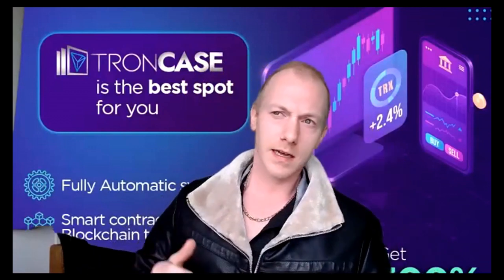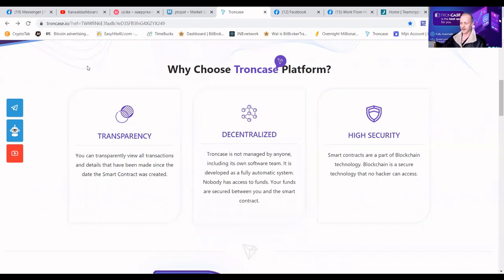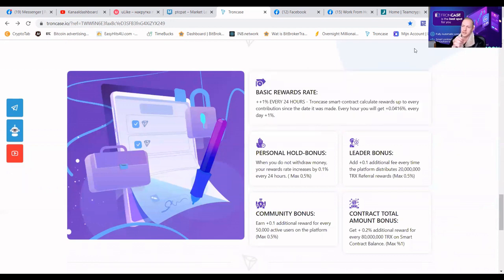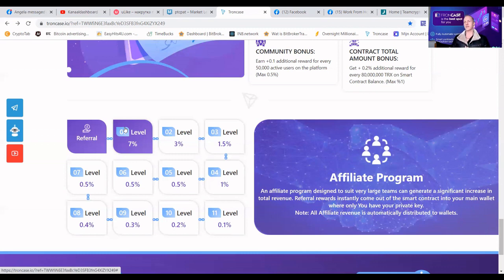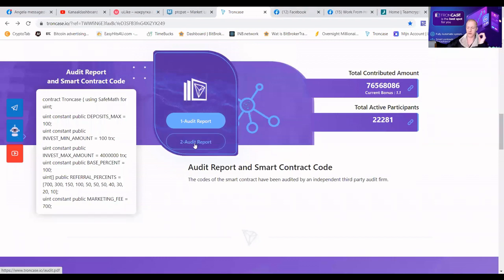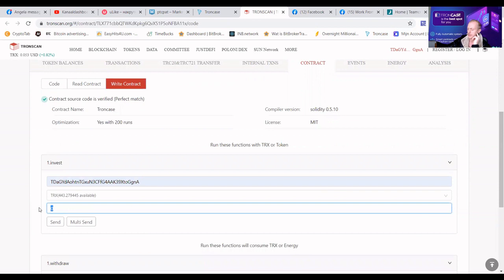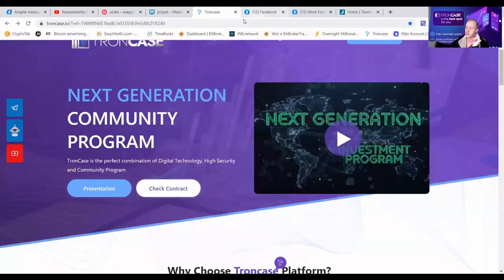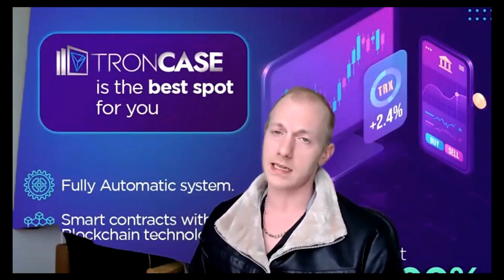Troncase live zoom event 18 03 2021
Where does Wealth come from?

Smokey backrooms, trust funds, country club handshakes…boardroom contracts?

Where do we, the people, find the opportunity for such wealth in a world fractured by the architects of chaos: disarray, disease, and disparity. A world we are so unsure about; yet, through the fire and brimstone, the disconnect and the despair, OUR futures are taking a stand. Turning from the precipice and moving towards deep waters and clear skies. We can march onwards towards a future already happening, blazed by the mechanized hands of cryptocurrency and blockchain.

But where do we find that opportunity? How do we tap into it?
The opportunity comes from you.
It comes from me.
It comes from US.
The opportunity for unprecedented wealth and freedom comes from TronCase.

The greatest transfer of wealth is currently happening through cryptocurrency, and the blockchain.
TronCase is utilizing next-generation smart contracts to fuel next level passive income opportunities.
TronCase takes passive income and investing to a whole new stratosphere. By using a ground breaking sales structure with smart contracts on the Tron Blockchain, they are REMOVING the need for banks, human intervention, hacking, and even governments to build your wealth, and your future.
With TronCase, you can get paid Every second, or every minute, of every day, starting from Day 1!

By using tron which has a market cap of around $2 billion and enabling 2000 transactions per second, we take back the power to move the value-based market with our generosity and outreach, creating wealth for ourselves, our causes, and our communities.
No fees, no delays, no middlemen. Period.
TronCase offers a unique opportunity to make money, starting on day 1 with full access to every level immediately.
You can be getting paid 1 to 1.5% per day, compounding daily and without having to recruit or be forced to upgrade!

Troncase platform was developed by the blockchain software development team using smart contracts and offered to your service in a completely decentralized manner.
There is no Company, CEO or Owner. It is a peer-to-peer financial community project, with valuable external products and services extended FOR FREE to the owners of every activated wallet.

[LANGUAGES] 🌍
English, Spanish, French, Portuguese, Russian, Turkish, Bengali, Indonesian, Hindi, Persian, Malaysia, Thai, Urdu, Vietnamese

[IMMUTABLE SETTINGS] 📈

Daily Rewards start at 1% and rise to 1.5% inside first 6 days. 3 different benchmarks of contract balance / commission / community growth  all gradually and immutably push the daily towards 3.5% as the project grows. Every time You withdraw then drops back to 1% and again grows evenly to 1.5% daily in 6 days.

1-  BASIC INTEREST RATE
Troncase smart-contract calculate profit up to every deposit since the date it was made. Every hour you will get +0.0416%, every day +1%

2-  HOLD BONUS
When you do not withdraw money, your profit rate increases by 0.1% every 24 hours. ( Max 0,5%)

3-  CONTRACT BONUS
Get + 0.2% additional profit for every 80,000,000 TRX on Smart Contract Balance.
( Max  1%)

4-  LEADER BONUS
Charge +0.1 additional fee every time the platform distributes 20,000,000 TRX Referral revenue (Max 0.5%)

5-  COMMUNİTY BONUS

Earn +0.1 additional profit for every 50,000 active users on the platform (Max 0.5%)6- DAILY TOP PERFORMERS POOL ( 1% OF TURNOVER ) FROM 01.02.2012

1-  %7
2-  %3
3-  %1,5
4-  %1
5-  %0,5
6-  %0,5
7-  %0,5
8-  %0,4
9-  %0,3
10-  %0,2
11-  %0,1

Recommended wallets are Tronlink and Klever (Tronwallet will be shut down on 28.02)

With the chatbot, you can access all the information you want and communicate with the Support staff or Country Leaders. If you want to become a Committee representative in your country, you can send your information to the support staff. We will contact you. @troncasemod

Take your place in the most ambitious Tron Dapp project of 2021.

Official Launch: January 2021